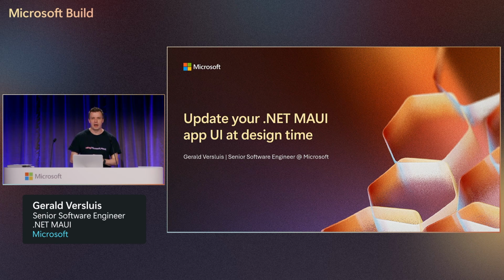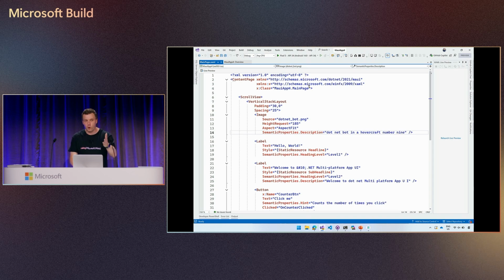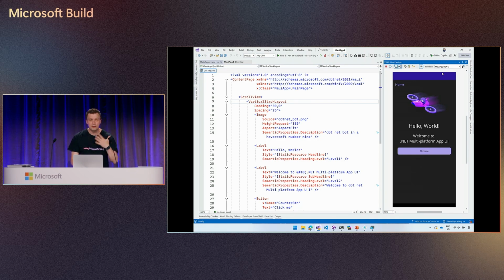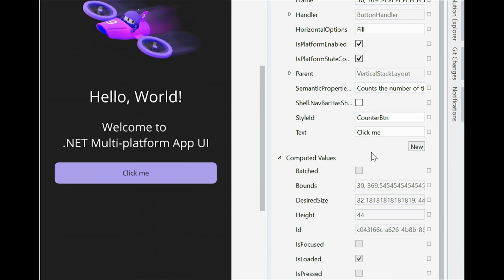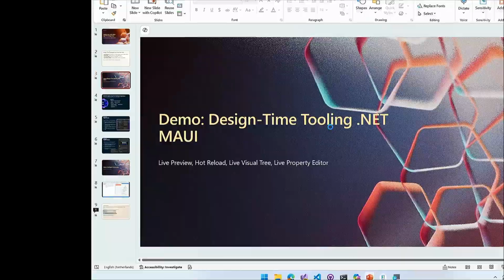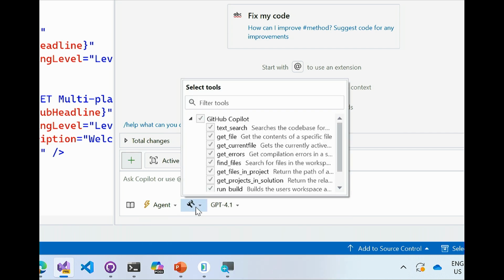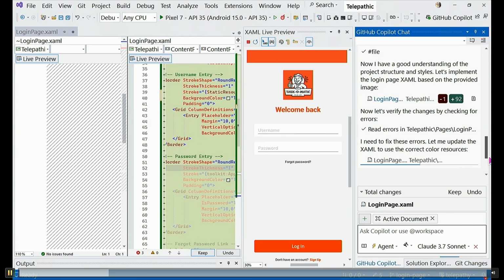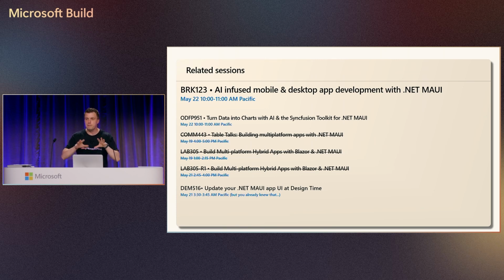Update your .NET MAUI app UI at design time | DEM516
Live Preview, Hot Reload, and other UI tools are now available at design time, allowing real-time visualization of changes in your .NET MAUI apps in Visual Studio. The flexibility to use these tools when detached from the debugger allows for uninterrupted experimentation and refinement of your designs so you can deliver high-quality applications faster and with greater confidence. Swing by and see the tools in action!

𝗦𝗽𝗲𝗮𝗸𝗲𝗿𝘀:
 * Gerald Versluis

DEM516 | English (US) | Developer Tools & .NET

Chapters:
0:00 - Introduction to the live preview feature in Visual Studio
00:02:17 - Introduction of the live preview button feature
00:03:17 - Detailed review of the live preview capabilities
00:07:13 - Introduction to Agent Mode in Visual Studio and Visual Studio Code
00:09:31 - Choice of Different Models in Agent Mode to Suit User Preferences
00:09:48 - Integration of Design Tools like Figma with Copilot for App Design
00:12:14 - Recap of Development Process
00:12:45 - Introduction of Navigation Functionality
00:13:27 - Announcement of Future Breakout Session